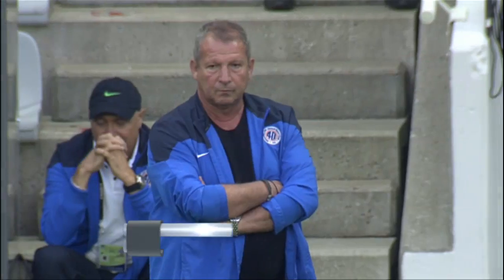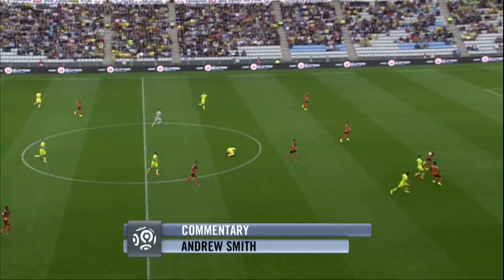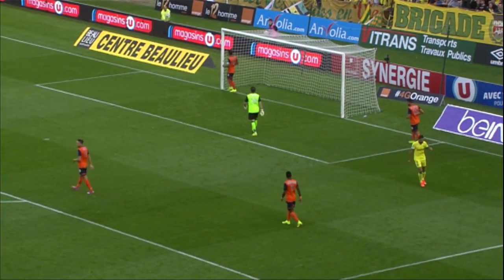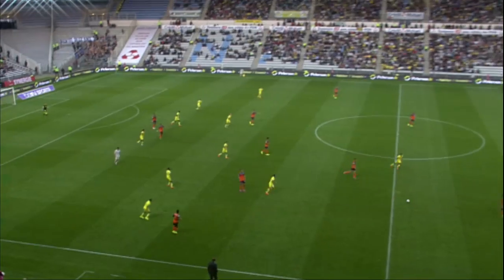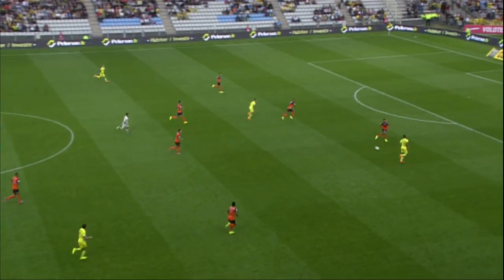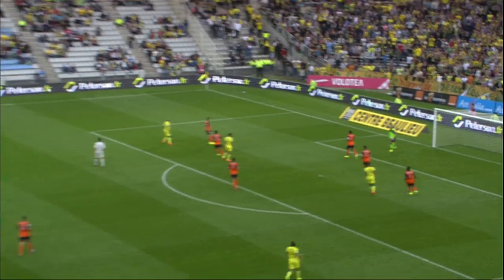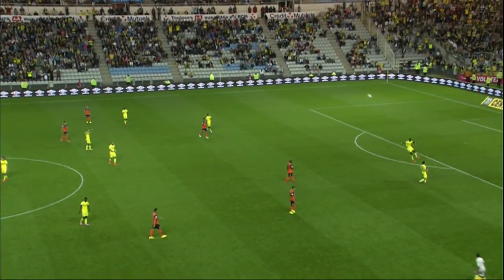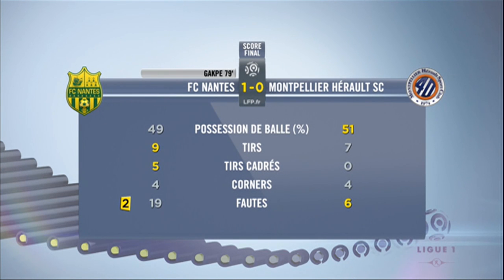FC Nantes - Montpellier Hérault SC (1-0) - Highlights - (FCN - MHSC) / 2014-15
FC Nantes vs Montpellier Hérault SC (1 - 0) highlights. The best actions and goals of FC Nantes vs Montpellier Hérault SC in video.

Ligue 1 - Season 2014/2015 - Week 4

Stade de la Beaujoire-Louis Fonteneau - Sat, 30 Aug 2014

Goals : Serge GAKPE (78' - FC Nantes)

FC Nantes Team line-up : 2 - Kian HANSEN / 3 - Papy Mison DJILOBODJI / 4 - Oswaldo VIZCARRONDO / 5 - Olivier VEIGNEAU (c) / 7 - Alejandro BEDOYA / 8 - Vincent BESSAT / 9 - Itay SHECHTER / 23 - Yacine BAMMOU / 24 - Chaker ALHADHUR / 25 - Jordan VERETOUT / 30 - Maxime DUPE